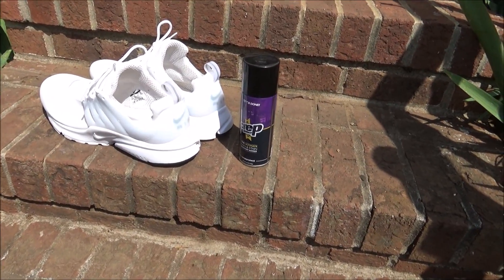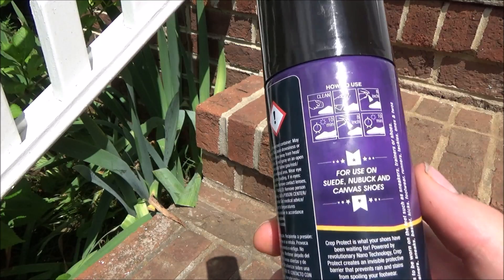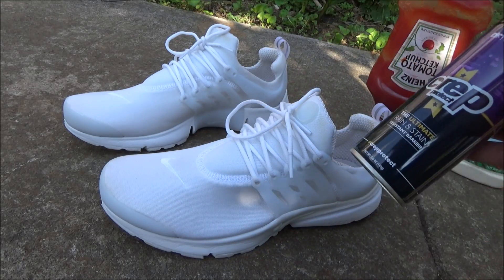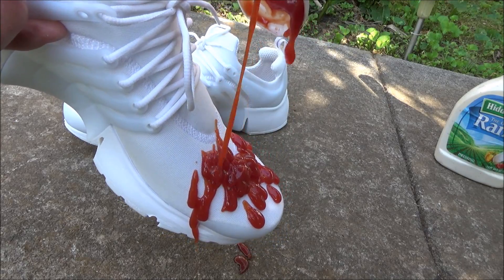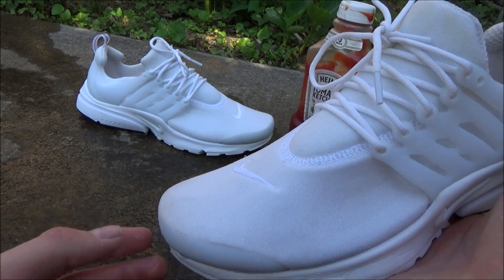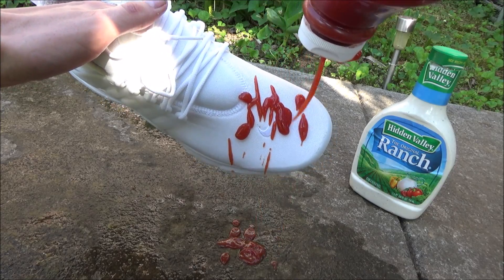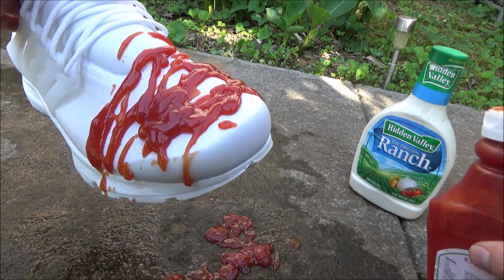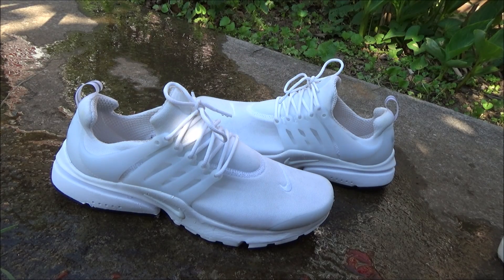NIKE VS Ketchup!! Testing the limits of Crep Protect. Does it Work?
How effective is Crep protect?  Will it protect All White pair of Air prestos?

**This was filmed a long time ago on a Sony handy cam, please excuse the bad quality and monotone commentary. Im sorry, my new videos are much better!!

Appreciate if you give this video a share.

1st song (AleksM Cloud Nine FTSU)